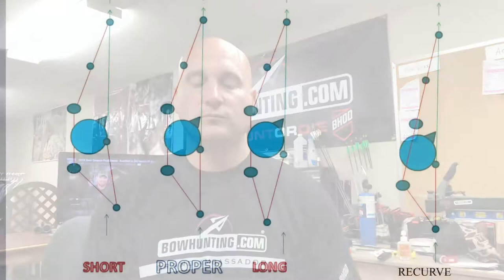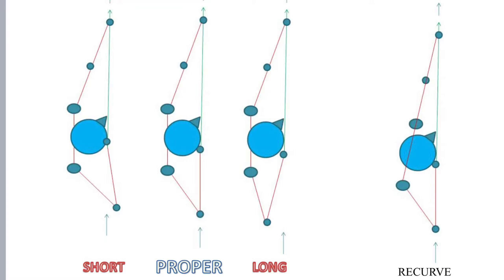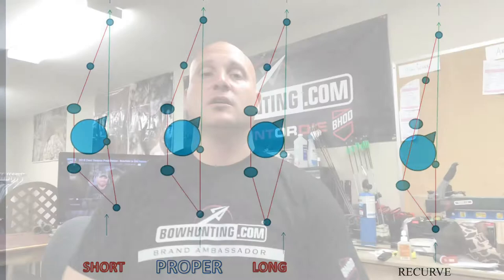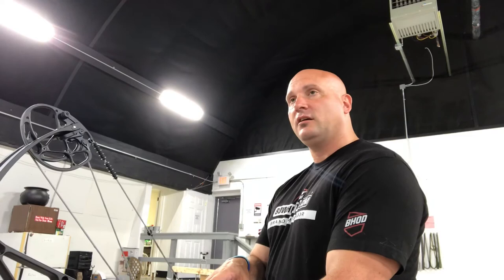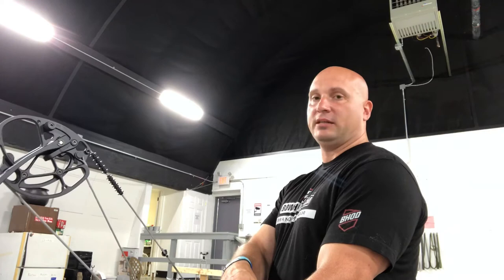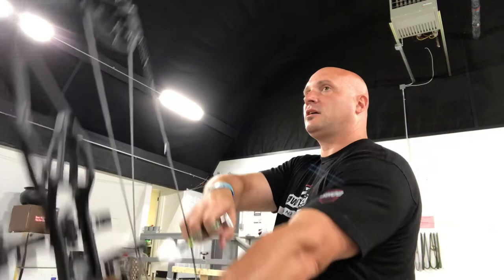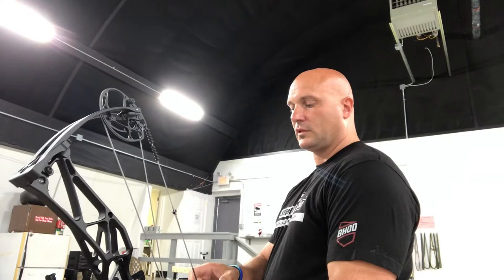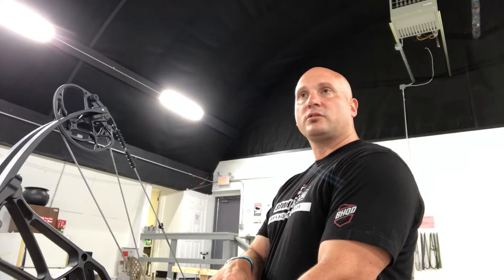How to find proper compound archery draw length and proper draw cycle with a compound bow.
Presented By: Bowhunting.com Brand Ambassadors
In this segment Coach Frank McDonough from GHA explains the reasoning behind the keeping that bow arm straight and stable in relationship to draw length. Also discussed is why this is the most biomechanically stable position for optimal accuracy.